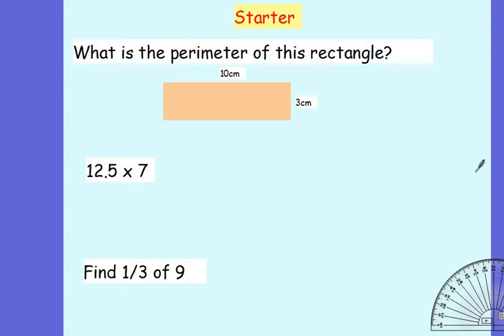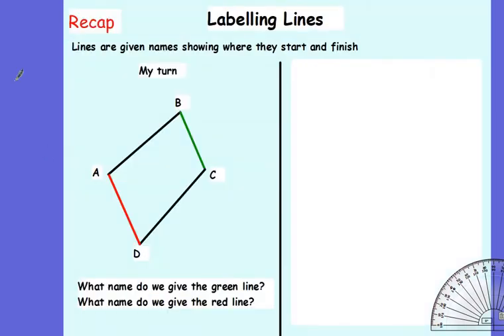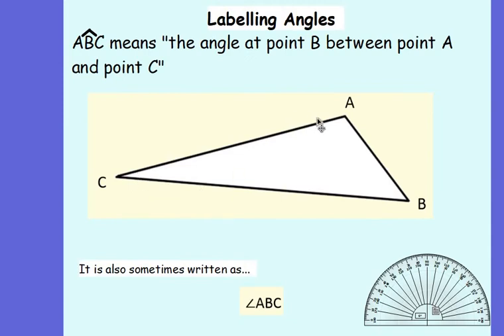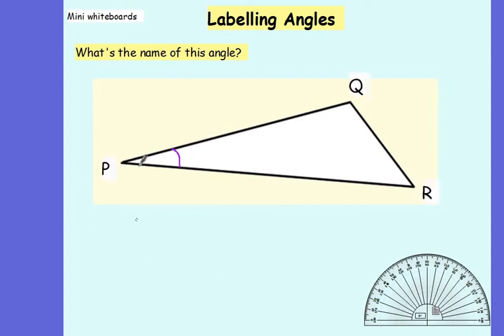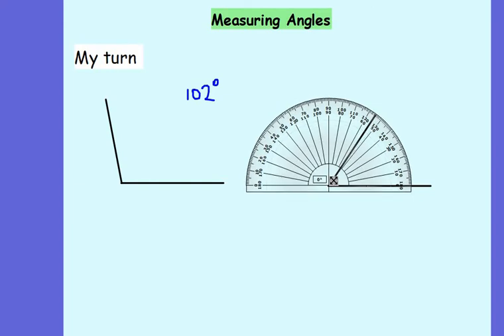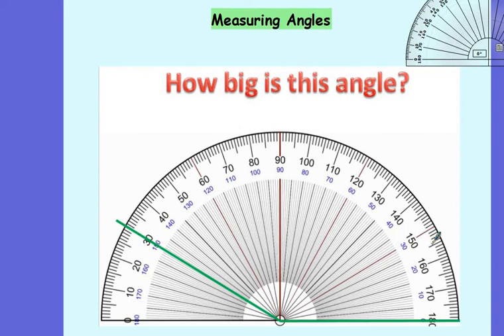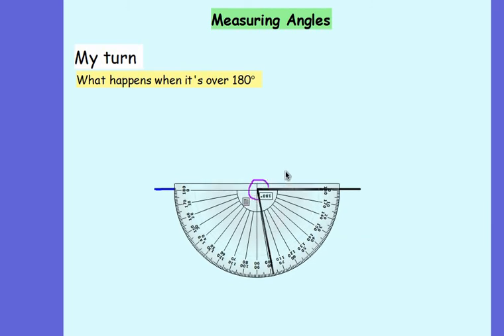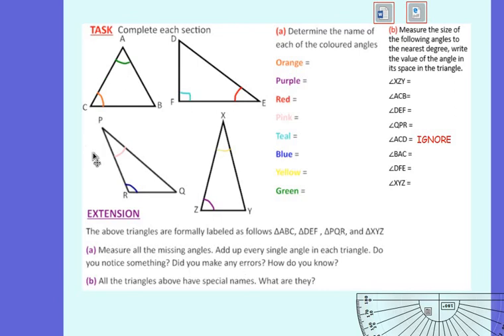7y4 Geometric notation and using a protractor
Geometric notation
Angles and using a protractor